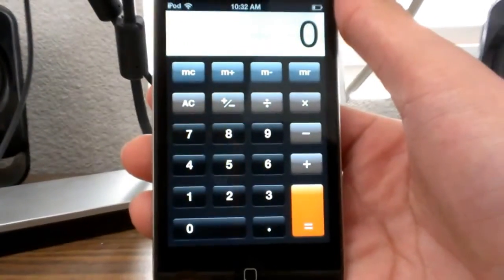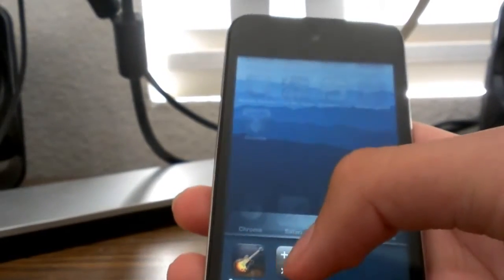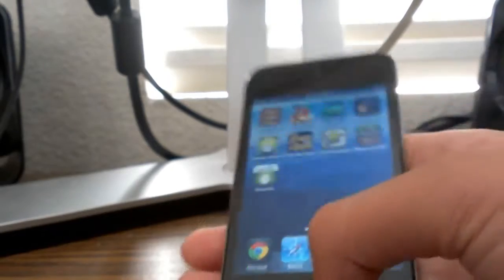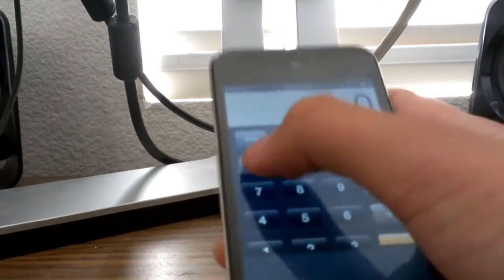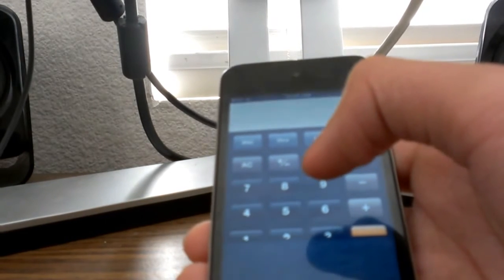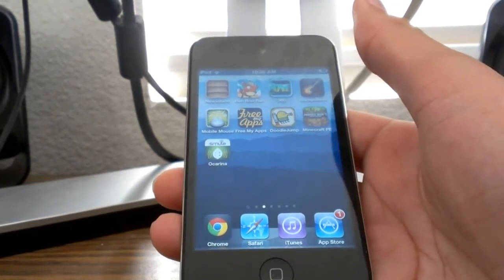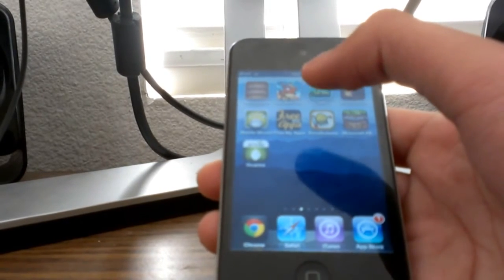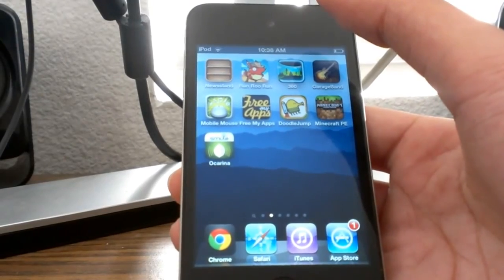Lock The Home Button without iOS 6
In this video I reveal the way to lock your iPod, iPhone, or iPad without iOS 6 or jailbreaking. This glitch has to be used with Garageband or it will not work(at least to my knowledge).
Step 1.Open and close Garageband.
Step 2. Double click the home button and remove Garageband from the multitasking bar.
Step 3. Quickly go to the app of your choice with the bar on top(the bar that displays time, your iOS device,battery).
Step 4. Click on the red bar that says Garageband.
Step 5. Double click the home button and wait for the red bar to disappear.
Step 6. Try using the Home Button.